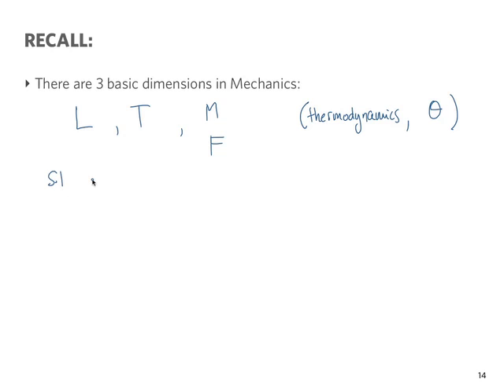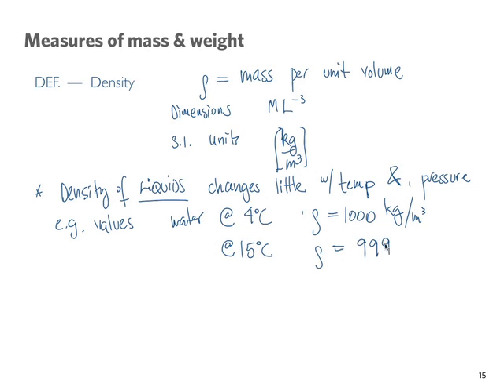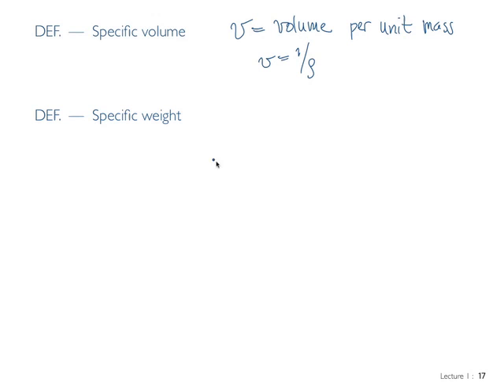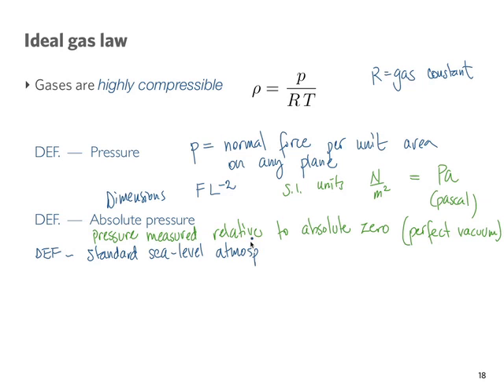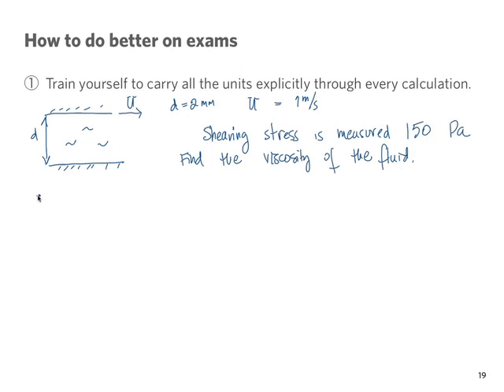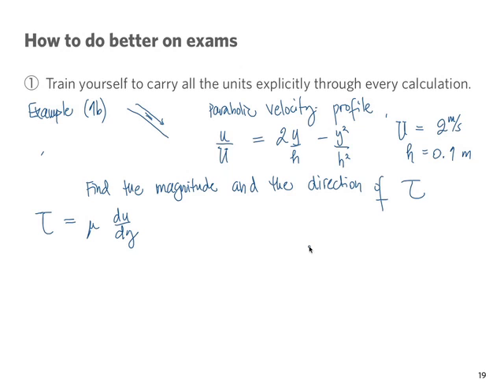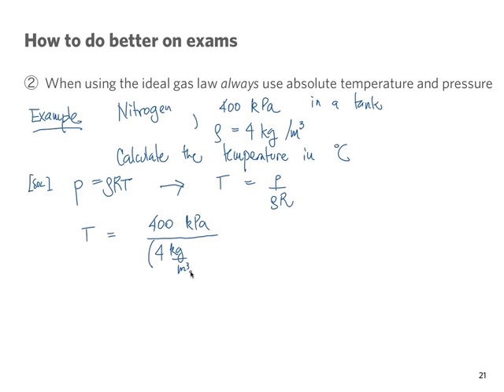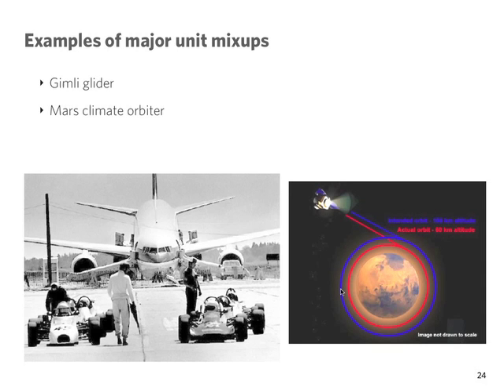Lecture 1 part 2 Review of dimensi